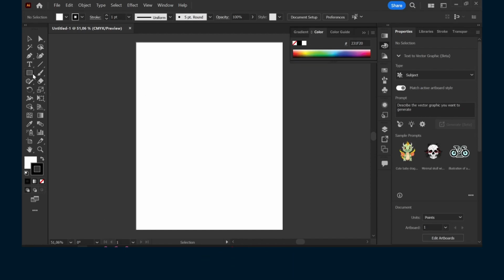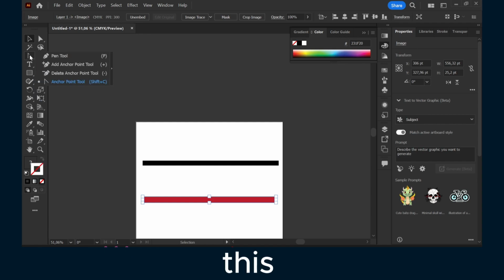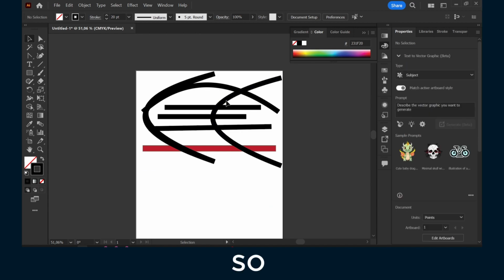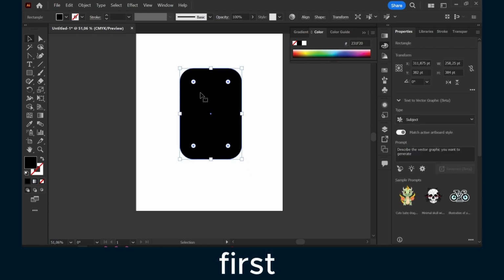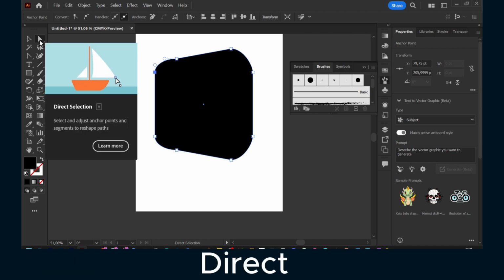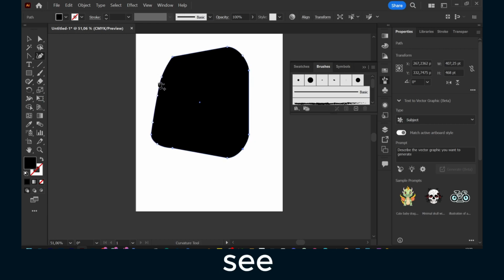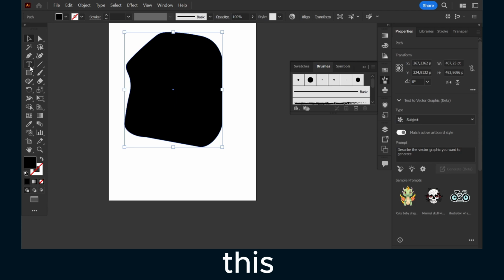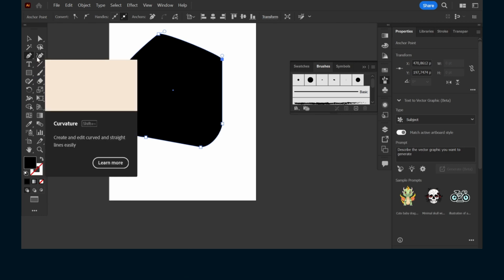Illustrator 2024: How to Bend Lines in Illustrator Tutorial for beginners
Learn the essential techniques, tools, and shortcuts to seamlessly manipulate lines and create smooth curves with precision. Whether you're a graphic design enthusiast, aspiring illustrator, or someone looking to enhance their digital art skills, this tutorial provides the foundation you need to navigate Illustrator 2024 with confidence. Elevate your design game and bring your visions to life by mastering the art of bending lines in this accessible and comprehensive tutorial.

Adobe Illustrator 2024 tutorial for beginners
Bending lines in Illustrator step by step
Illustrator 2024 line manipulation guide
How to create smooth curves in Adobe Illustrator
Illustrator 2024 basics for graphic designers
Digital art skills for beginners in Illustrator
Adobe Illustrator bending lines techniques
Illustrator 2024 tips for line precision
Graphic design tutorial for Illustrator 2024
Learn line bending in Illustrator from scratch